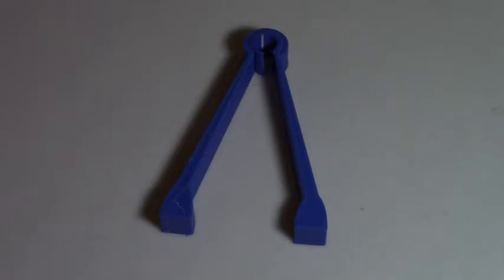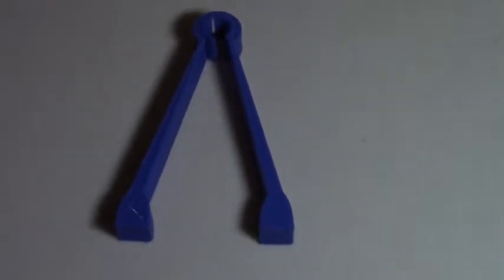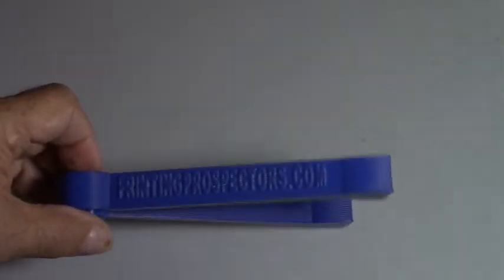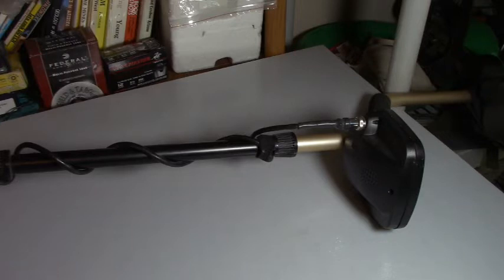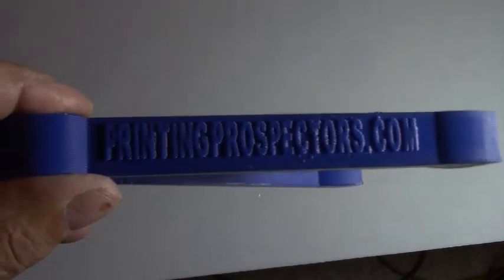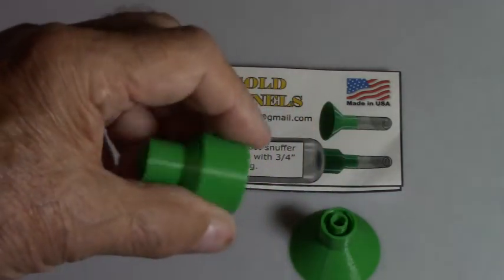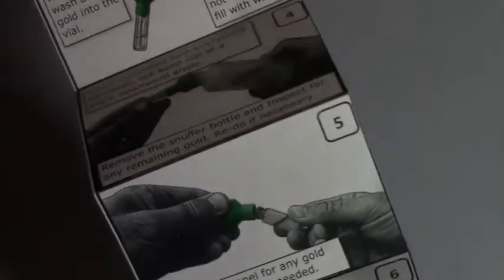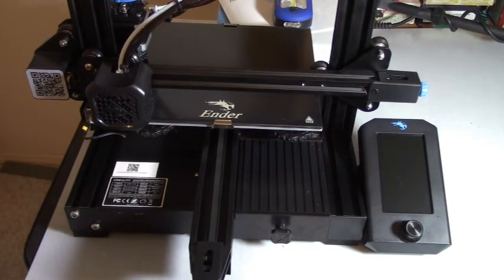3D PROSPECTORS PRINTING MAIL CALL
THIS VIDEO IS A MAIL CALL THAT LOOKS AT SOME 3D PRINTED PROSPECTING TOOLS AND EQUIPMENT MADE BY GOLD PROSPECTORS.

ALAN ROBERTSON PROSPECTING-YOUTUBE

EDITING: CYBERLINK POWER DIRECTOR 365

STICKER TRADE OR SHIP TO:
               Chuck Gentles